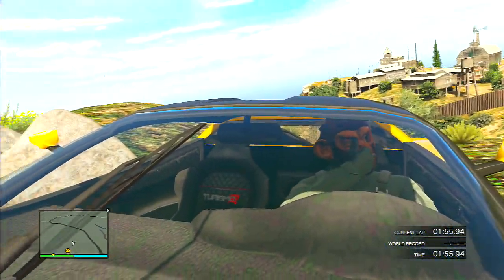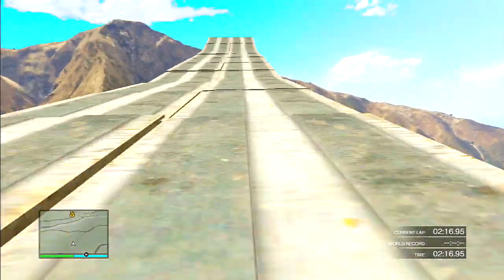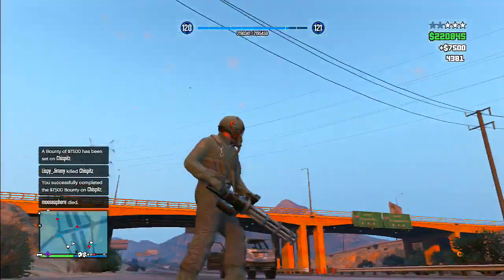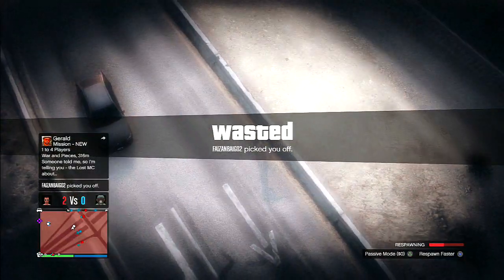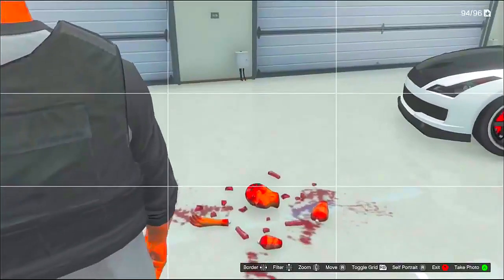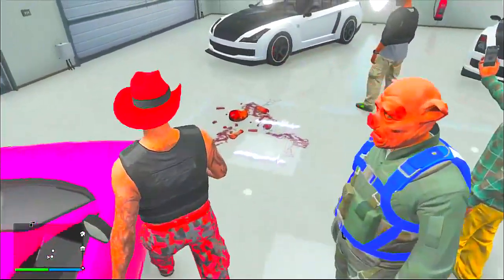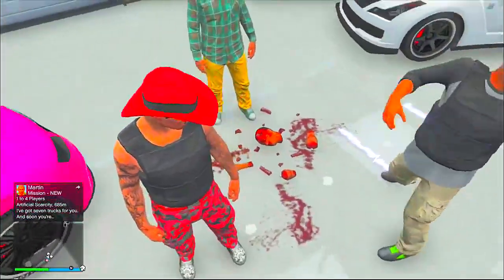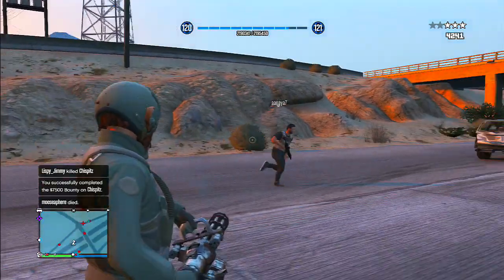GTA 5 Mods - New MASSACRE Mod In GTA V Online ! (GTA 5 Online Gameplay)